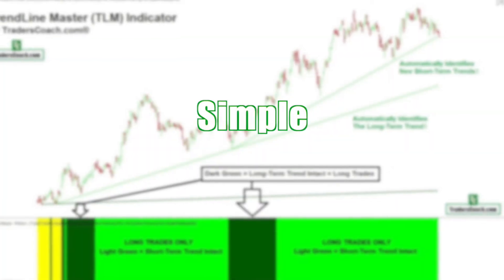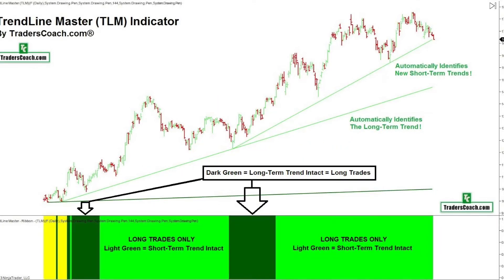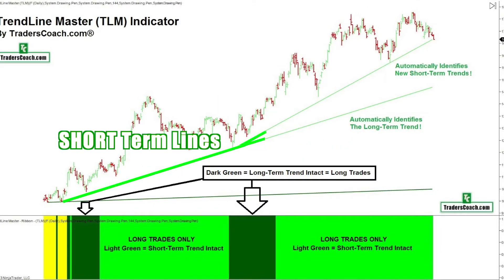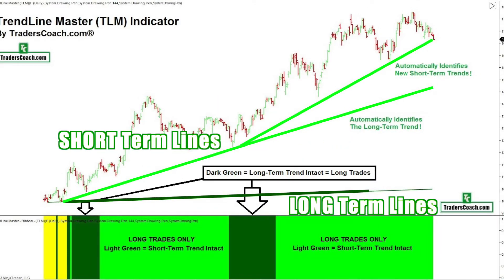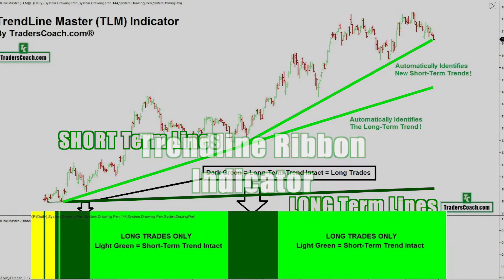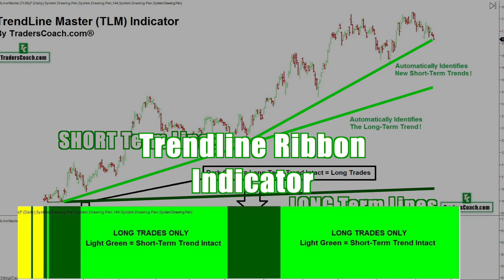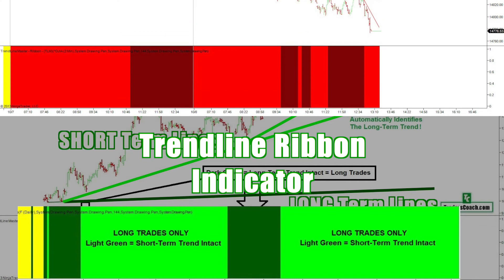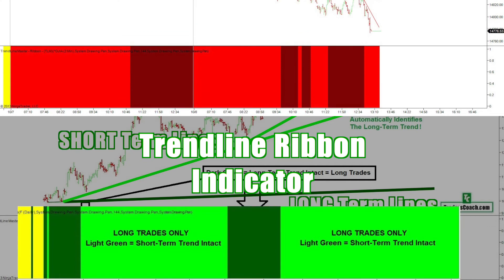TrendLine Master (TLM) Indicator Software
TrendLine Master (TLM) Indicator
The TrendLine Master (TLM) automatically draws the right trend lines onto your charts and when used with your trading system or approach will boost your profits.